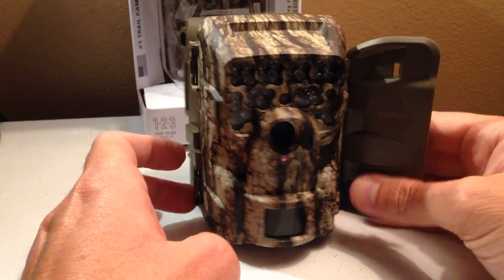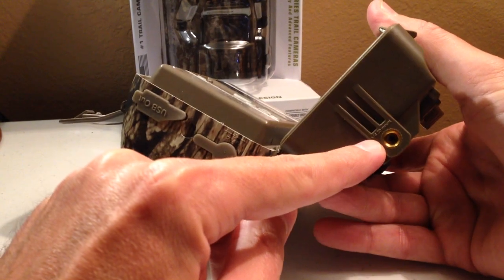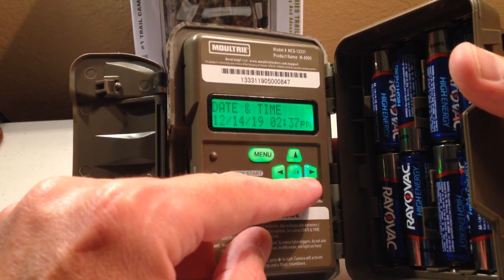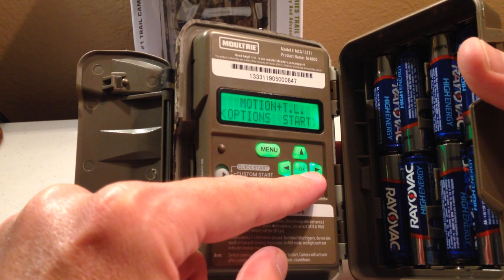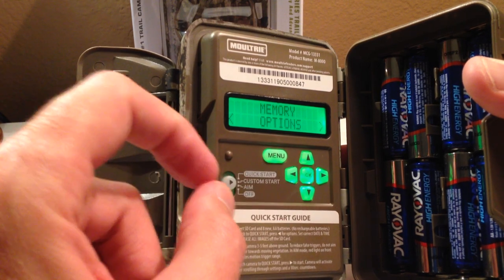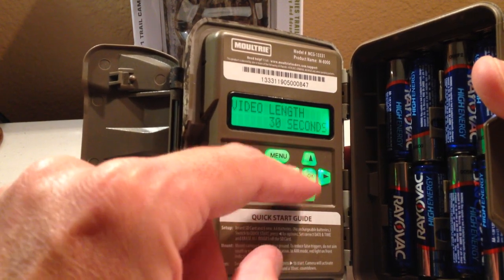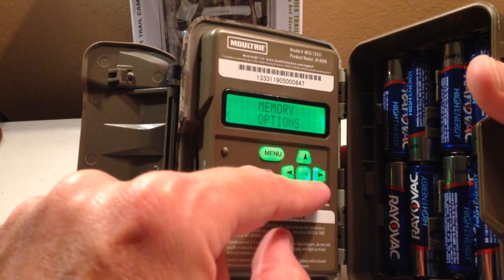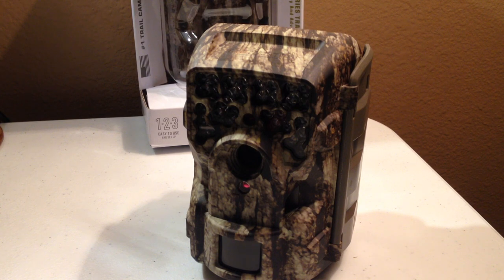Setting the Moultrie M8000 & M8000i Game Camera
This is just a quick look at how to setup the Moultrie M8000 (and M8000i) trail camera.  For more information about these cameras please visit the manufacturer